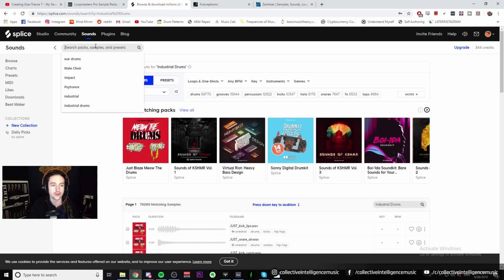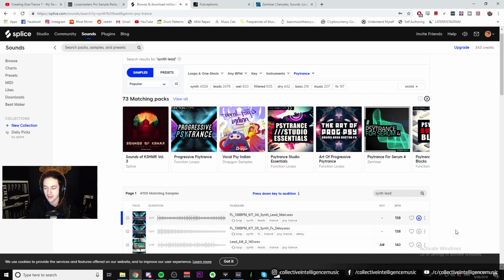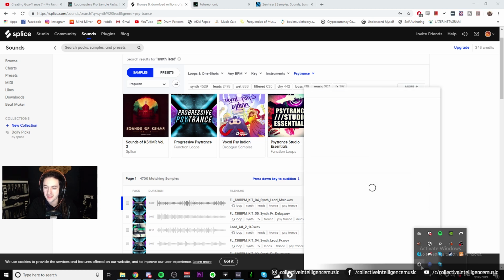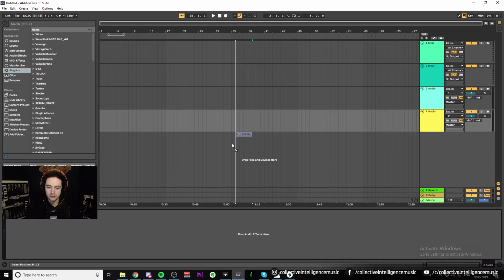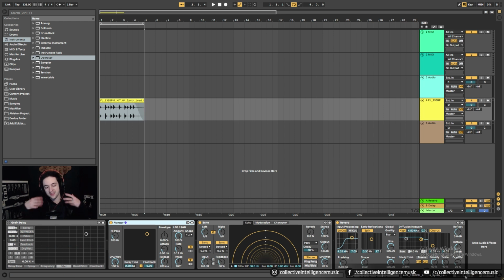Where to find Audio Samples and how to make them Unique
Using samples can be creative if you want it to be! IN this video I show you some places where you can get high quality audio samples.

Then I will show you some techniques quickly for mangling those samples into your own, this simply scratches the surface of sample manipulation, you need to get into it and explore possibility, experiment and create!